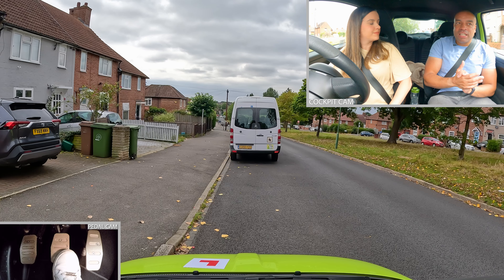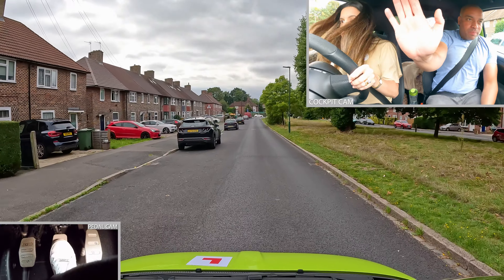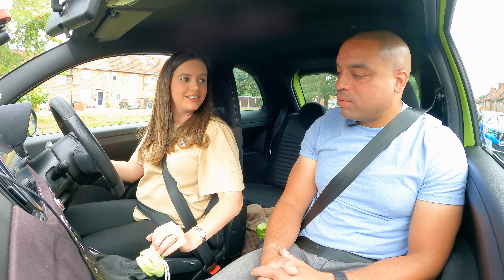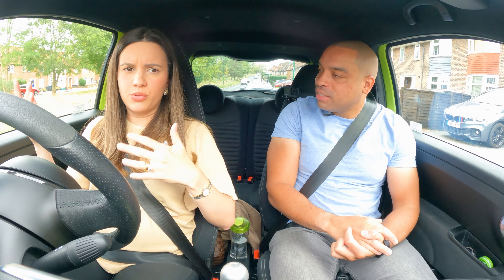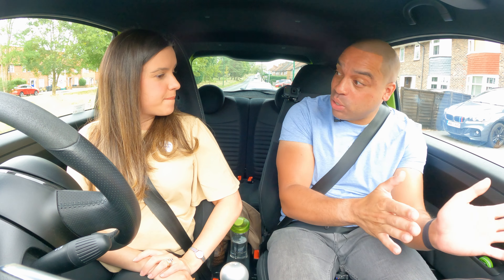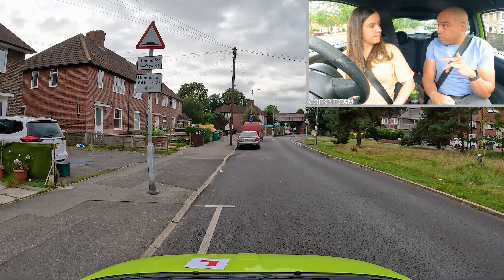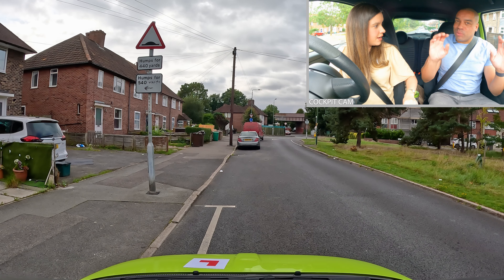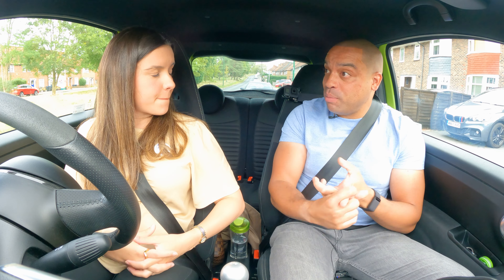She Was Taught Emergency Stop WRONG! Were YOU?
Getting an emergency stop wrong is an easy way to instantly fail your driving test! And Leticia does just that... But we put it right so you can too